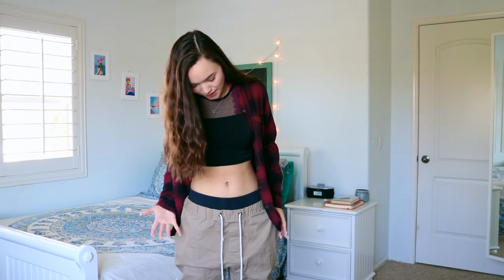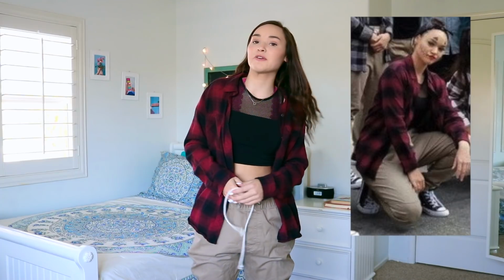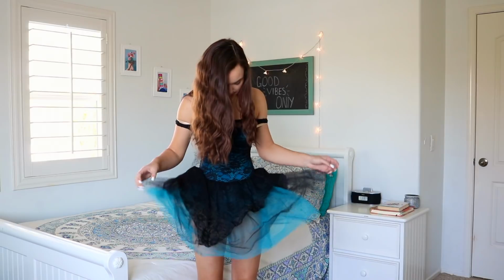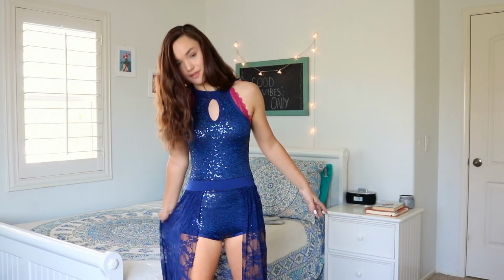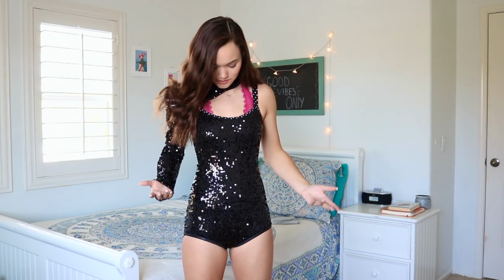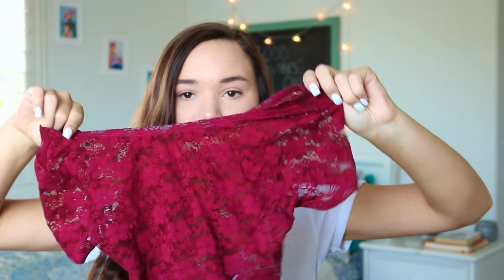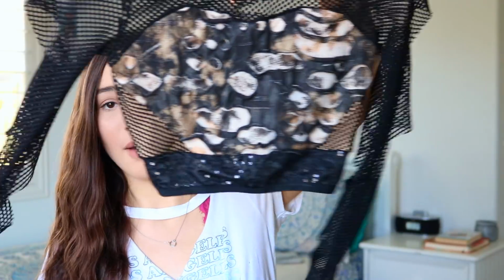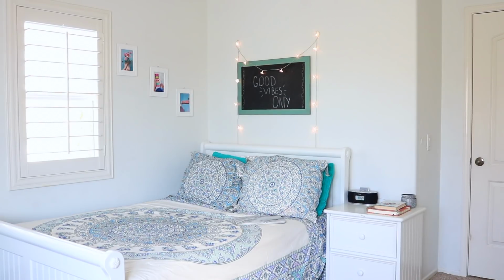TRYING ON MY OLD DANCE COSTUMES! | Mandi Grace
TRYING ON OLD DANCE COSTUMES!
This week I show you some of my pretty and not-so-pretty dance costumes that I have worn over the years for my dance routines!

ABOUT ME
Age: 14
Where I Live: California
Camera: Canon T6i

Hey Guys, It's Mandi!
I'm a 14 year old girl from Southern California who has a passion for social media, making videos, and editing!

XOXO
-M.G.